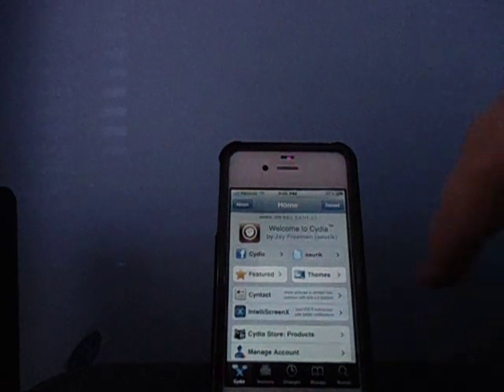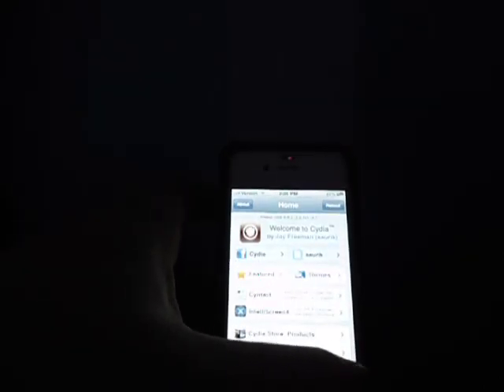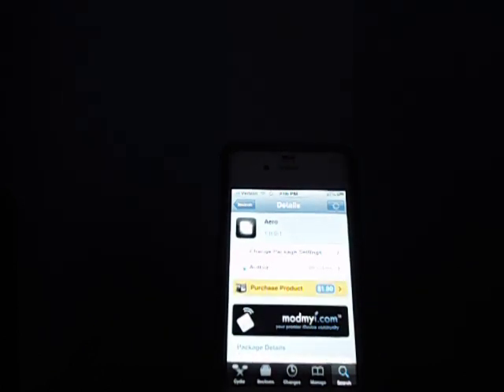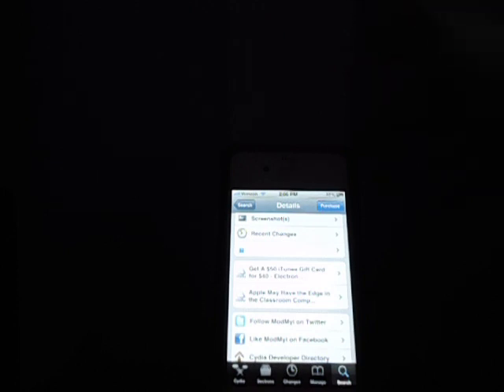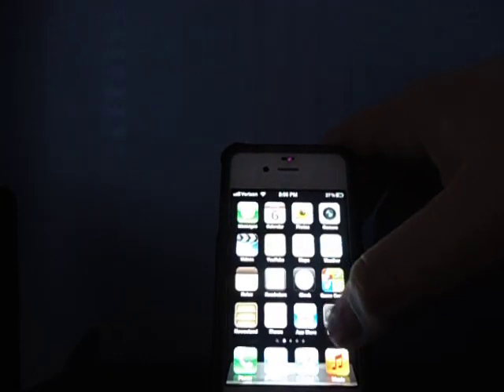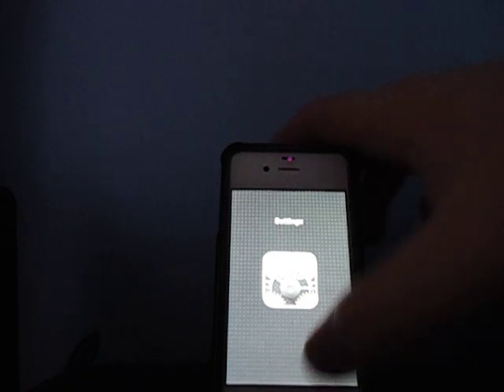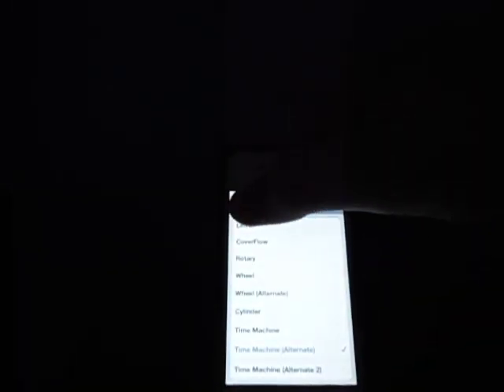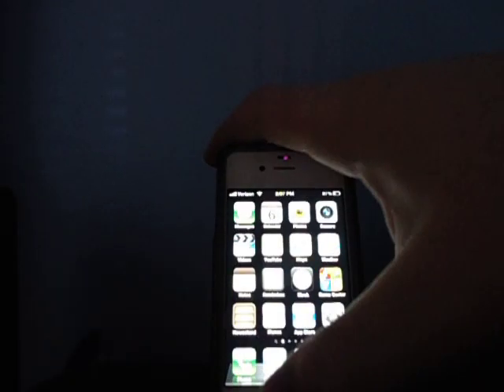How To Install and Use Aero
This is a quick tutorial on how to install and use this jailbreak tweak!

Tweak: Aero
Author: SBCoders
Price: 1.99
Review: Definitely worth the price!